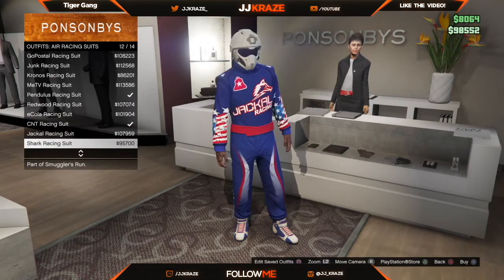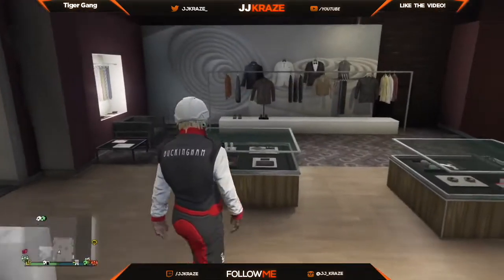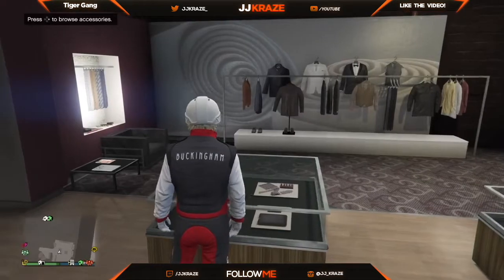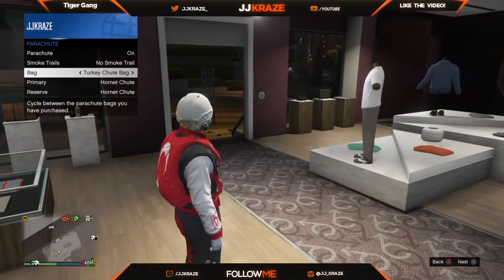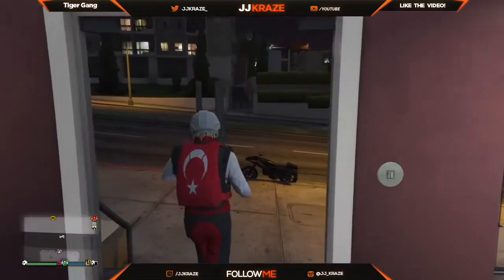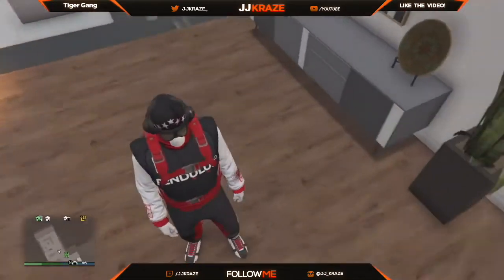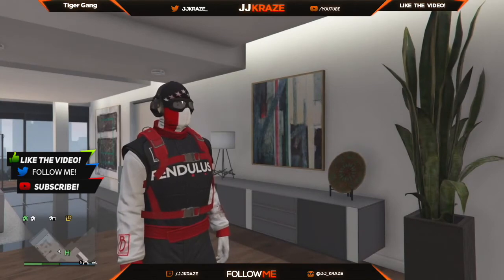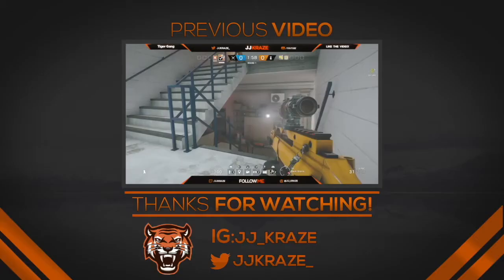GTA 5 ONLINE MODDED OUTFIT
whats good youtube tis yo boy jjkraze and welcome back to the channel guys, i hope you guys keep grinding and i hope you guys are having a great day if you are then make sure you SLAP that like button.